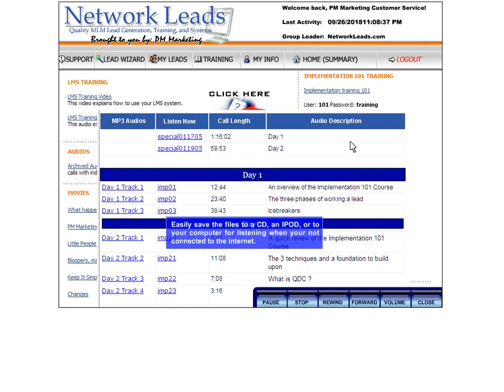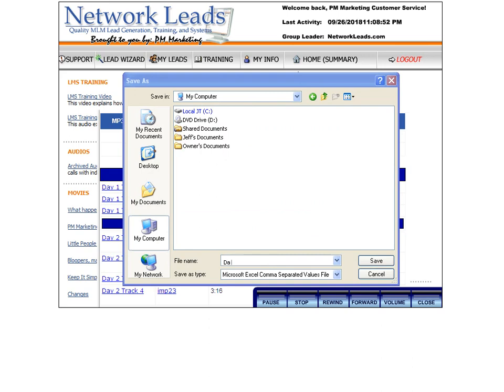Lead Management System Training Page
This is an instructional video for the LMS (Lead Management System) Home page.

You can learn more about NetworkLeads.com by visiting our website.